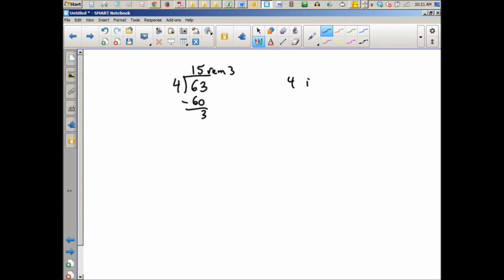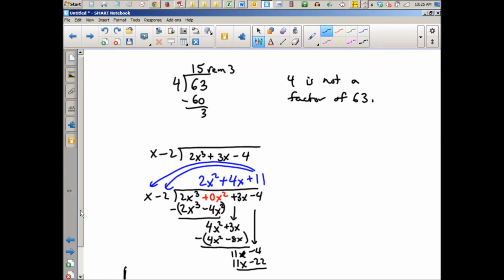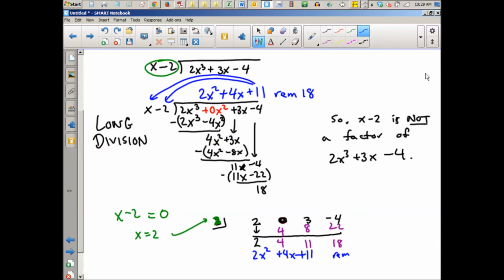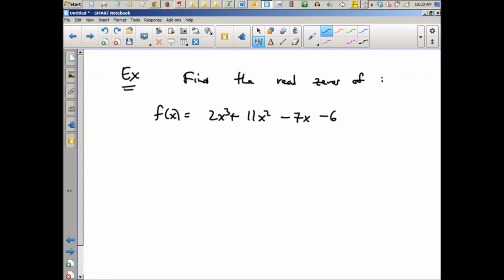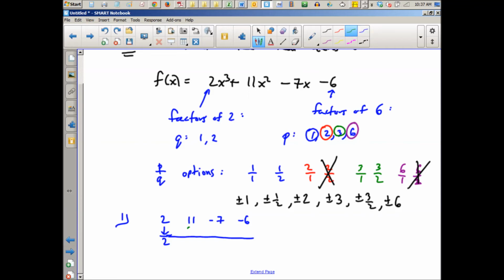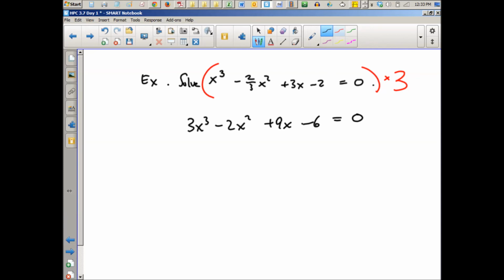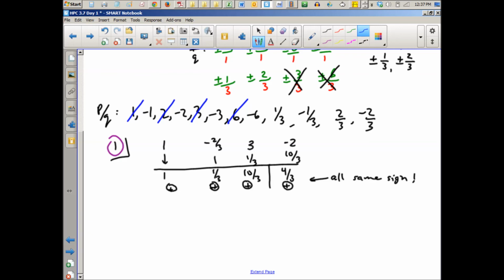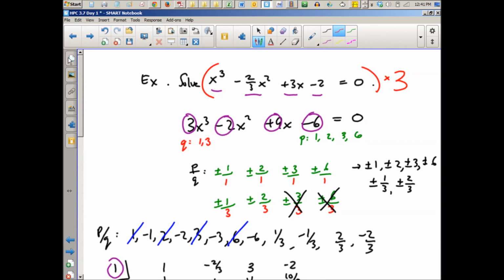HPC 3.7 Day 1